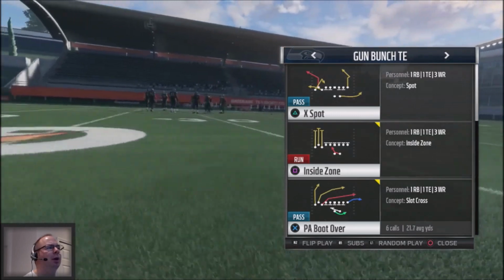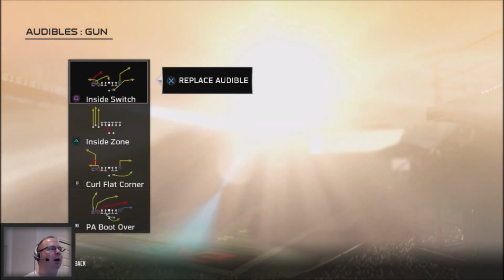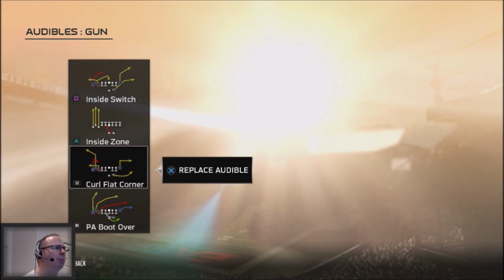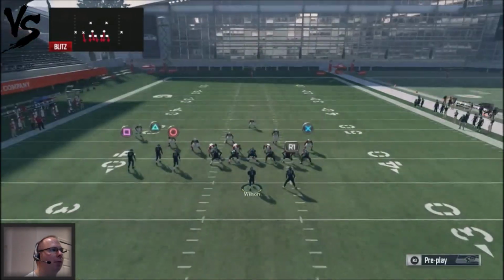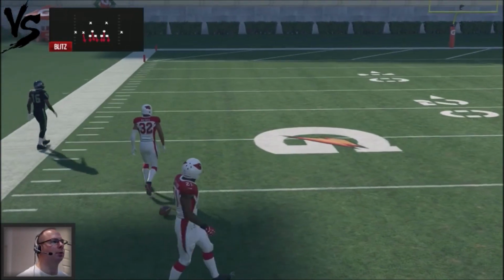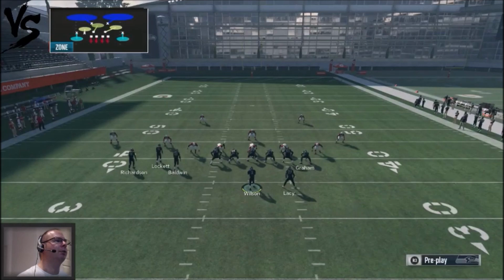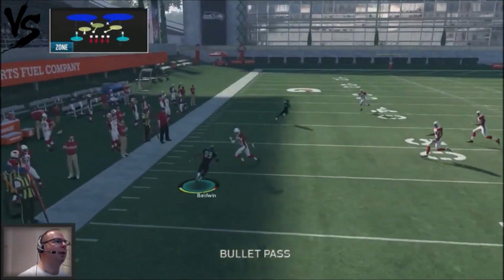MADDEN 18 FORCE YOUR THEM INTO MABLE COVERAGE- SEATTLE SEAHAWKS GUN BUNCH TE - X SPOT